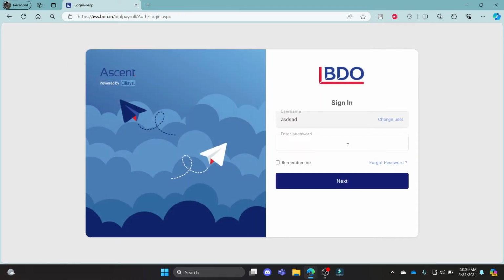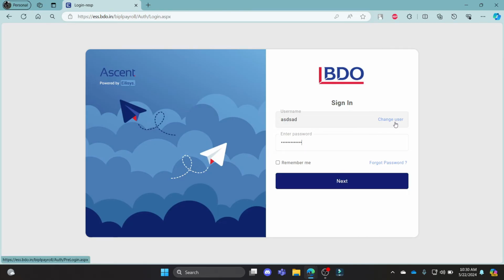How to Login to BDO Payroll Account (2024) | Sign In to BDO Payroll Account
Need help logging in to your BDO Payroll account? This tutorial will show you how to access your account effortlessly.